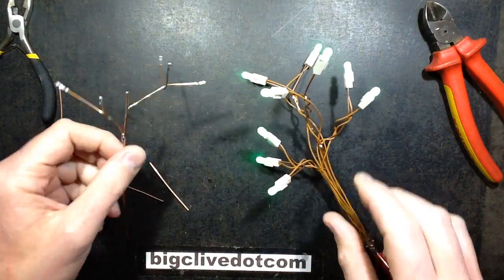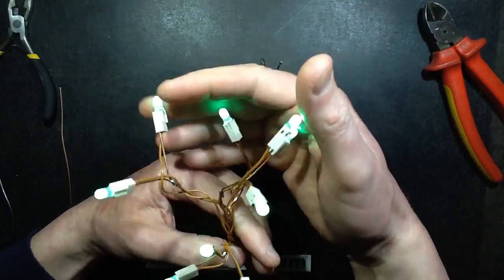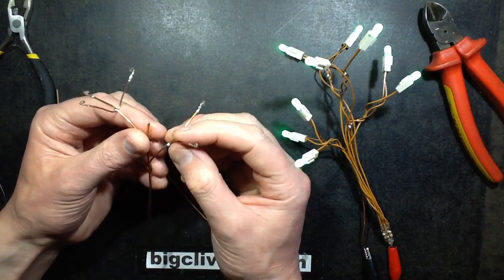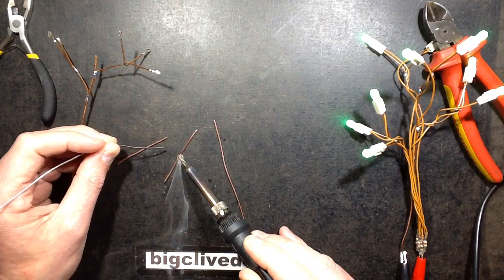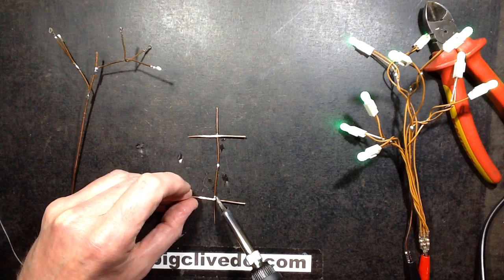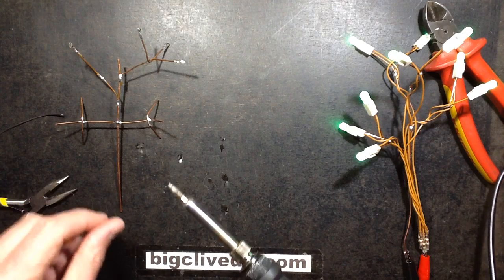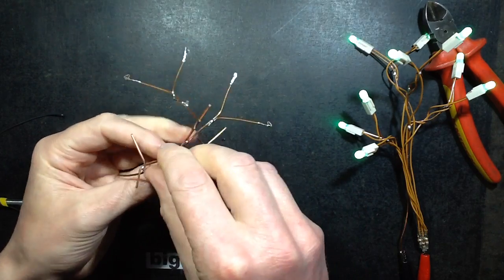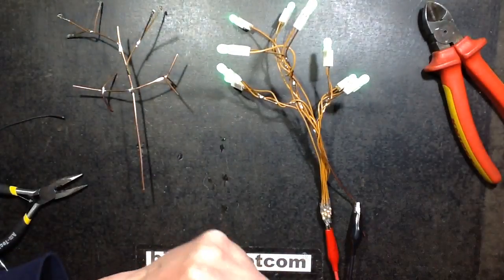Experimental wire-form LED tree.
Just a spontaneous experiment in making a tree shaped ornament from solid copper wire shaped and soldered together with a Molex style LED holder on the end of each branch.
The core of the tree is the negative rail of a 5V supply and a single wire goes to each LED with a 220 ohm resistor in series at the base.